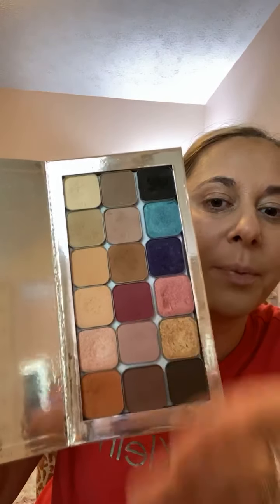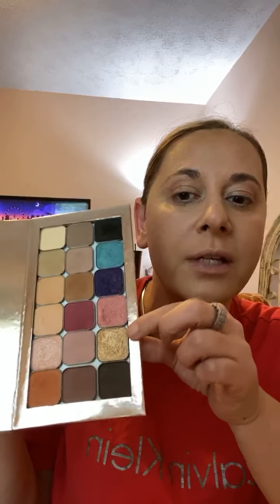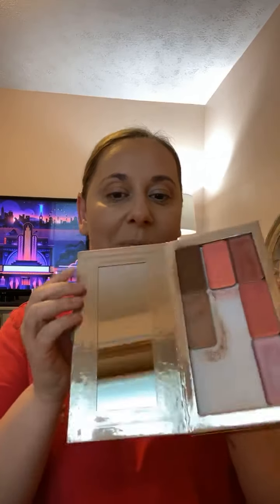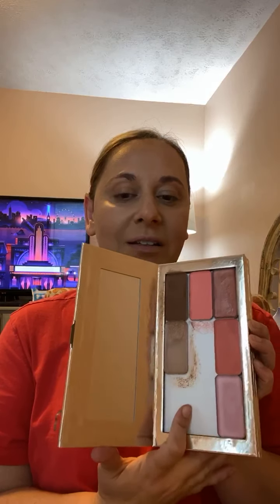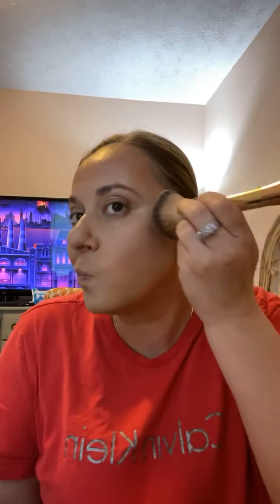Chatty GRWM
Using all Maskcara Beauty makeup

Follow me on LTK @debdcampbell